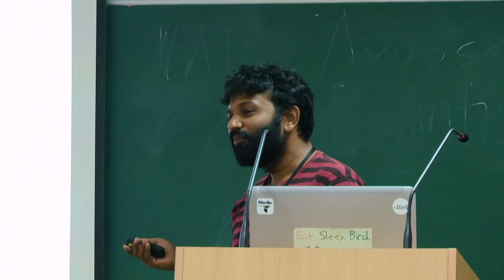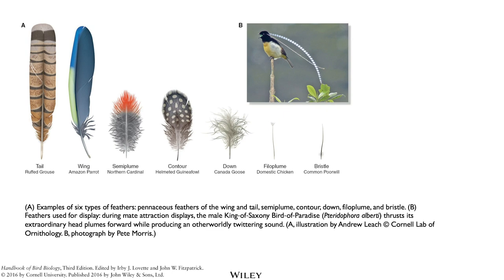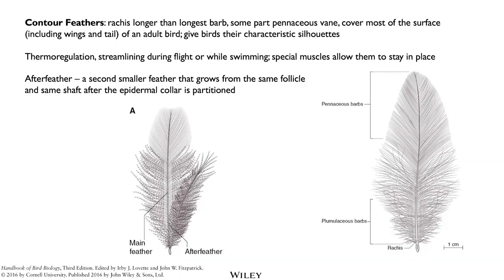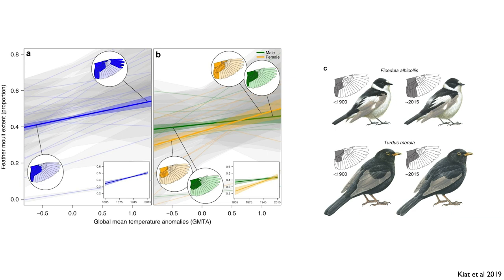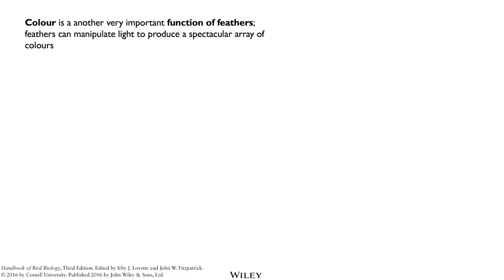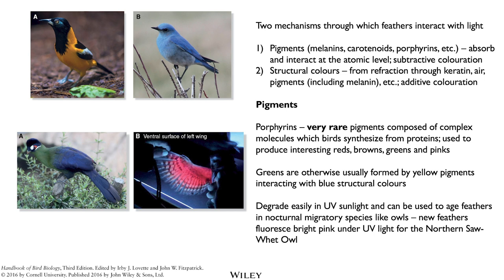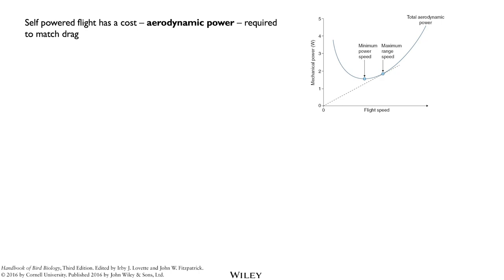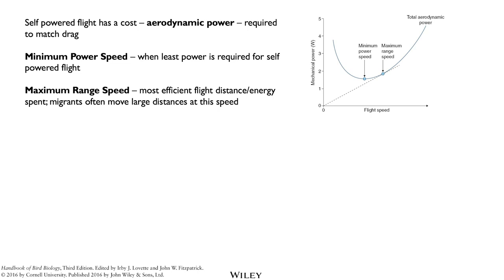Basic Ornithology: Morphology: Feathers, Plumage and Flight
Delve into the details of complex feather structures, plumage pigmentation, and the dynamics of avian flight with an in-depth look at a bird’s external morphology.

Talk by Ashwin Viswanathan.

This is one of a series of videos of the course "Basic Ornithology: Research and Conservation" conducted in December 2019 at the Indian Institute of Science Education and Research (IISER), Tirupati.

Captions are available for all videos. Please switch them on in your video settings.

 Illustration on title slide based on a photograph from International Crane Foundation.

Illustration on title slide based on a photograph by S. Seyfert from Wikimedia Commons.